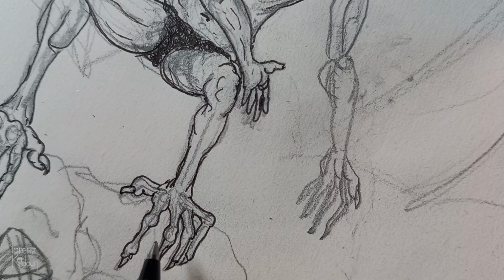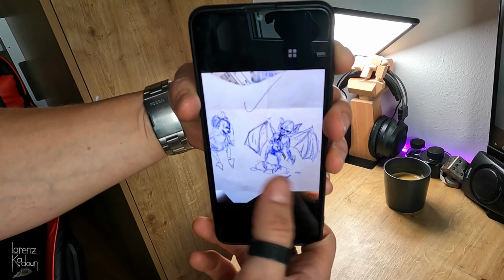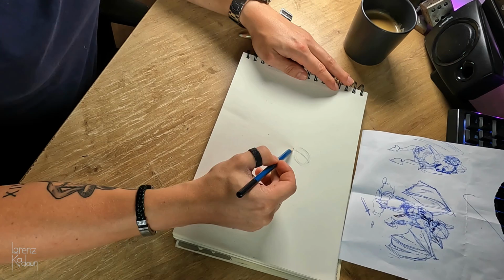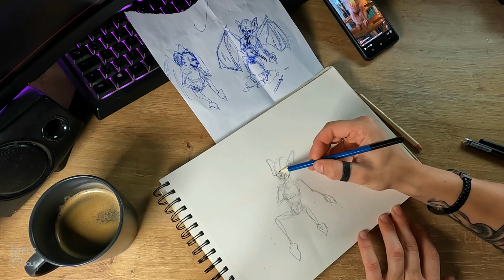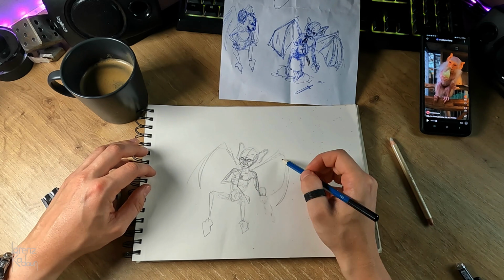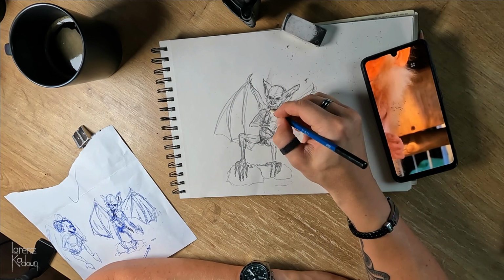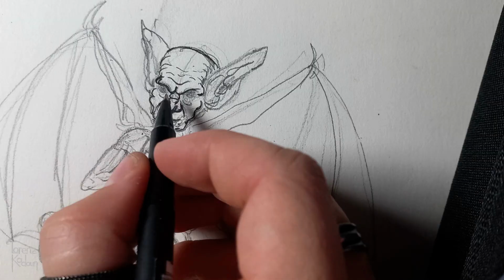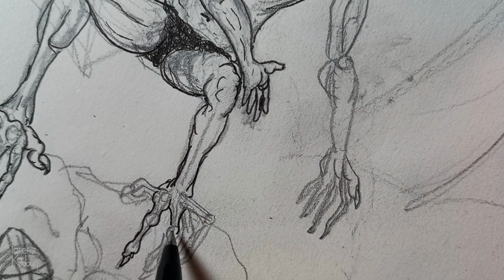Winged Fantasy Horror Creature | Ballpoint pen Drawing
Everybody has an idea they just need to get down to paper quickly. This drawing just popped up in my mind and I just had to draw it in one sitting.